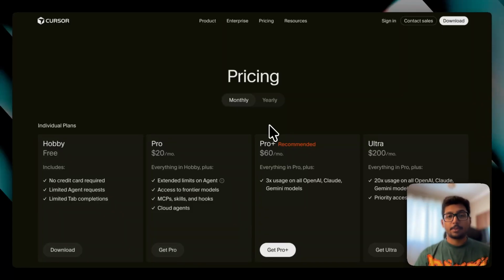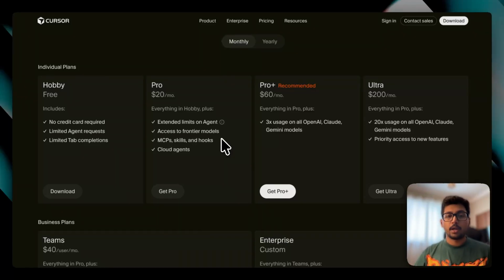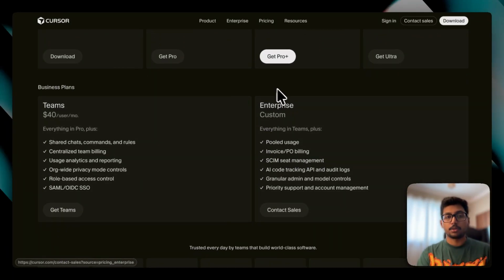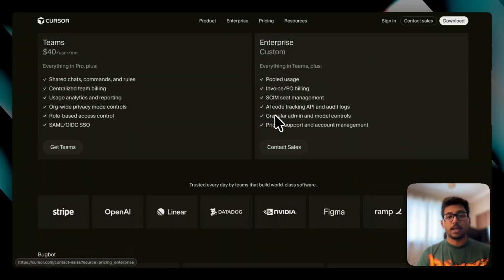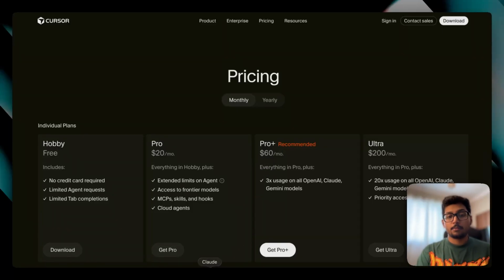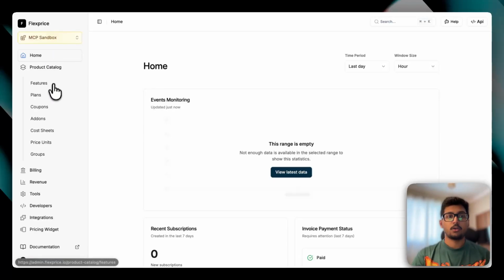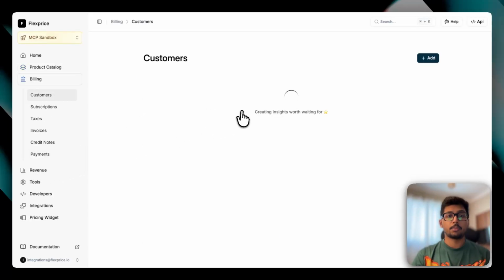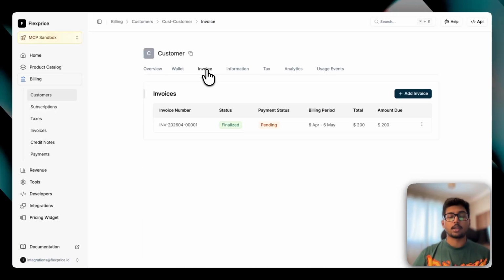How to Replicate Cursor's Pricing in Flexprice | Monetize in Minutes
Learn how to implement cursor's hybrid pricing in under a few minutes with Flexprice's MCP Server.

Monetize in minutes, not in sprints.